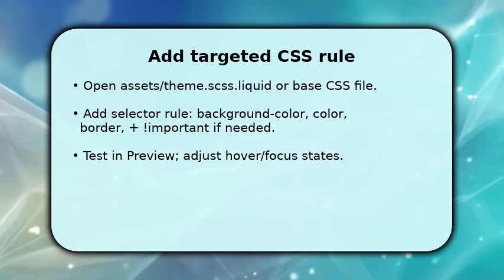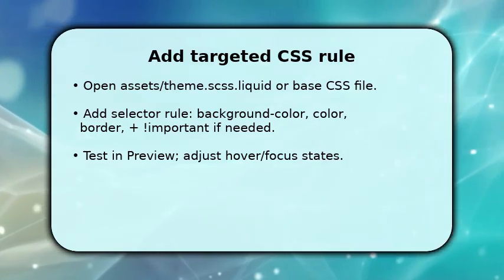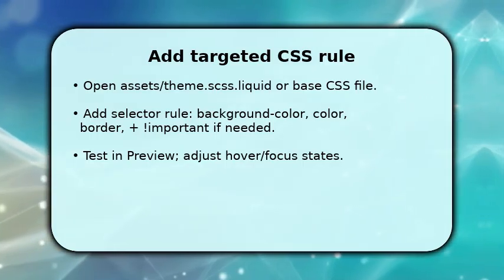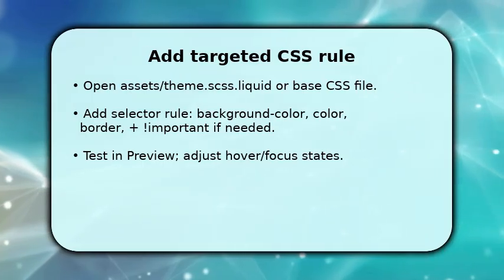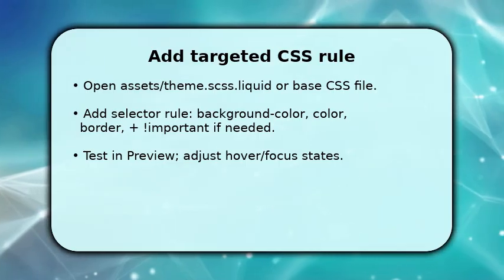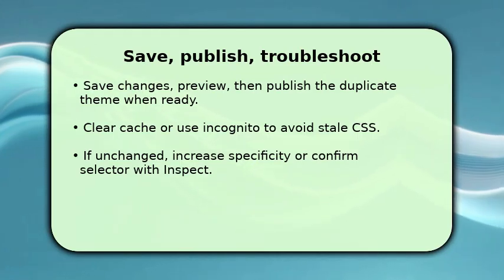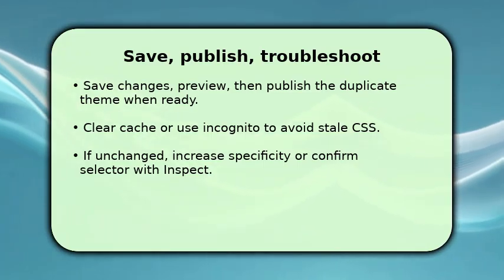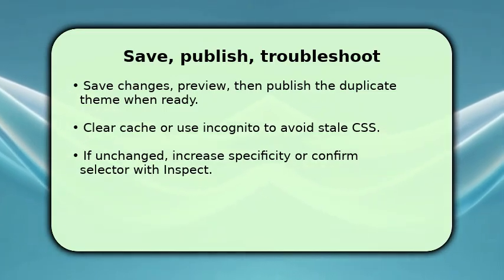How to Change Banner Button Color in Shopify (only Way)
How to Change Banner Button Color in Shopify (only Way) | 🔒 Surfshark VPN Deal — Stay private and secure. $1.99/mo + 3 Months Free ▸

Learn the exclusive method to alter your Shopify banner button color for a standout online presence. This step-by-step guide covers customization techniques, ensuring that you can easily update and maintain brand consistency across all promotional materials.

change banner button color, Shopify design settings, customize Shopify theme, branding on shopify, update storefront appearance, banner customization guide, shopify themes colors